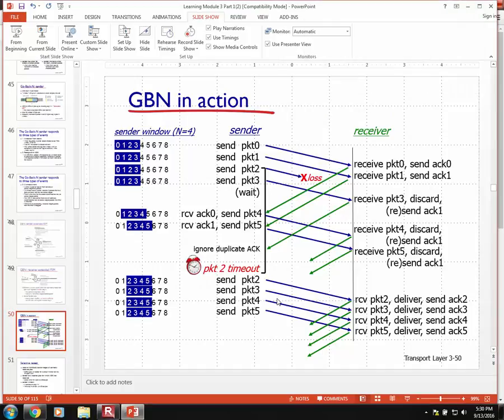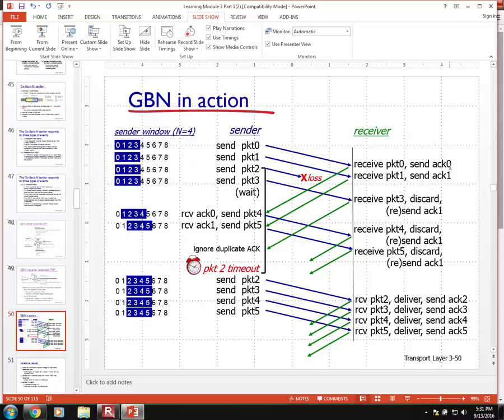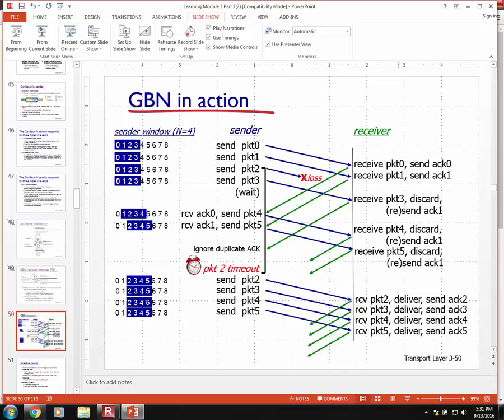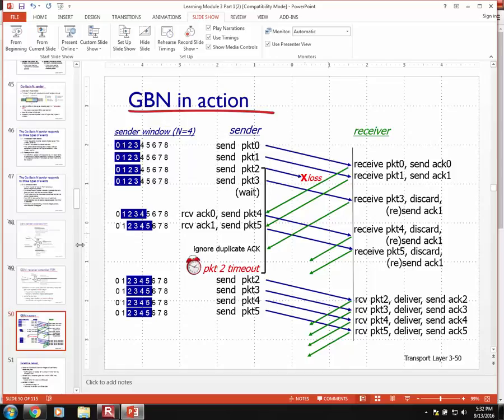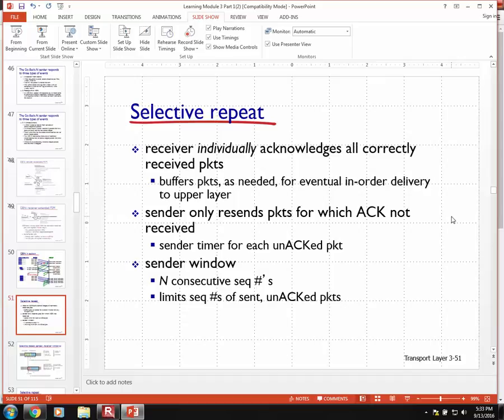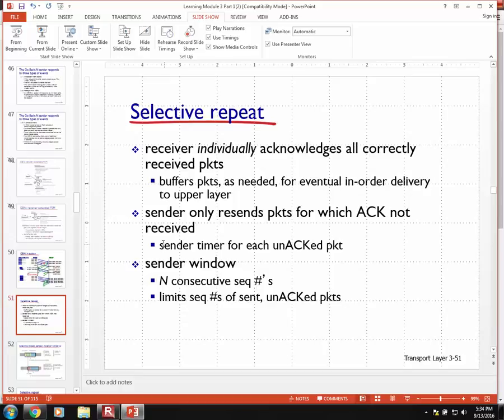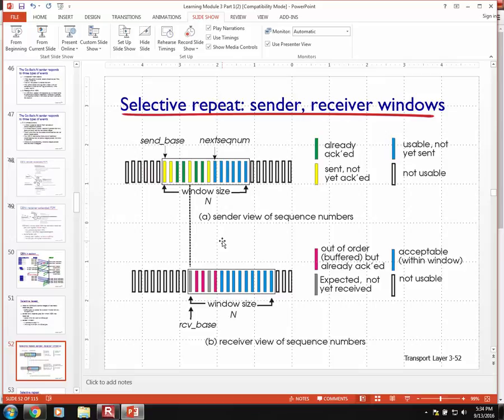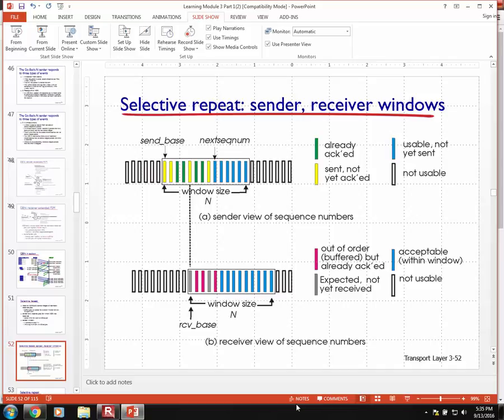Transport Layer Lecture 3